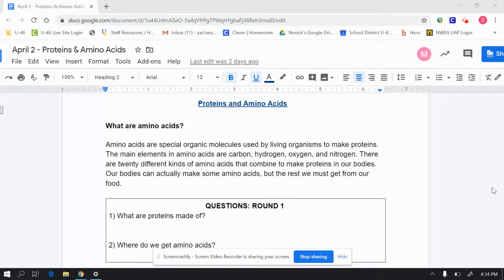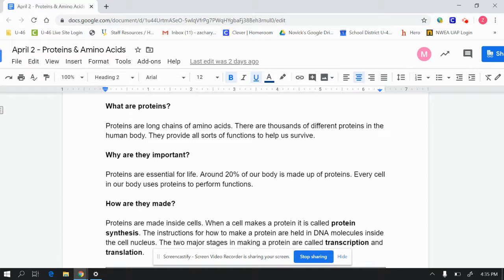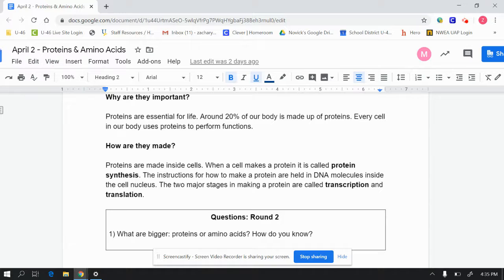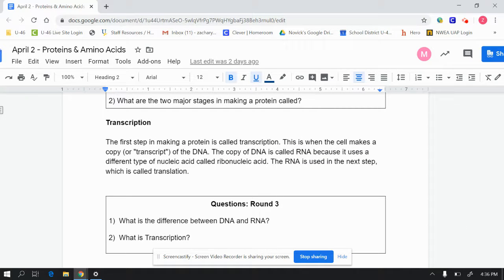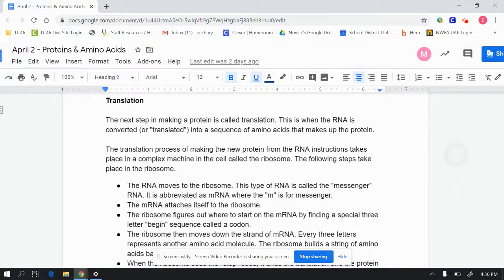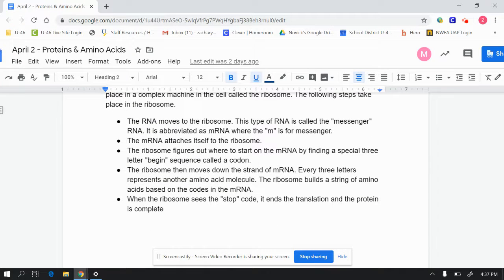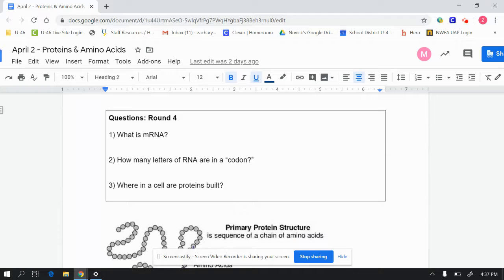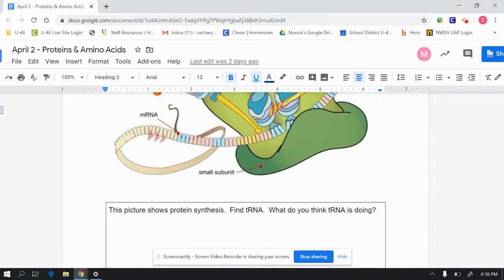Proteins and Amino Acids w/Audio